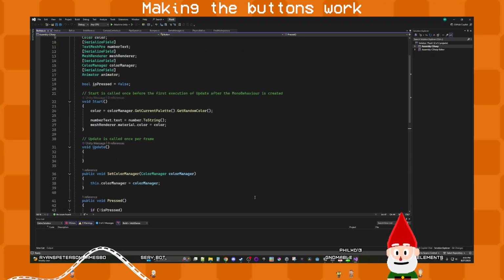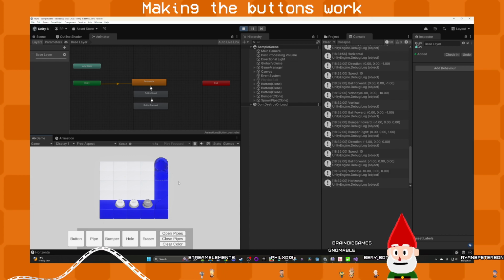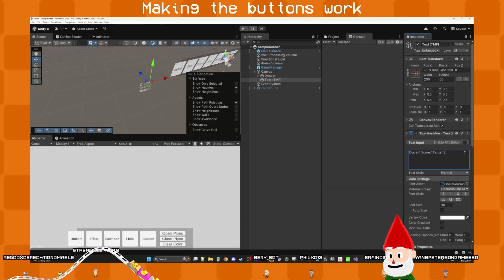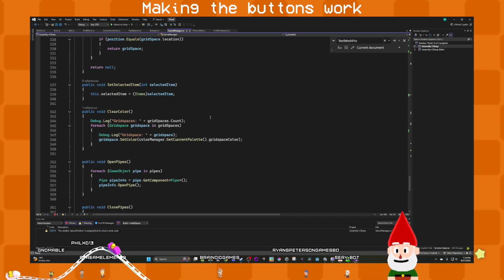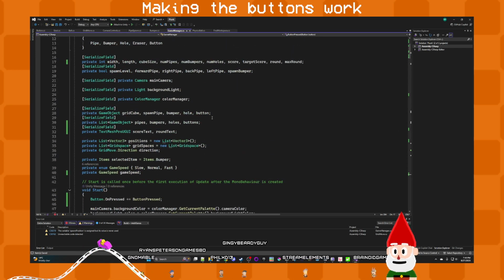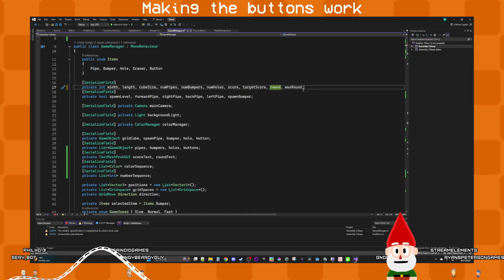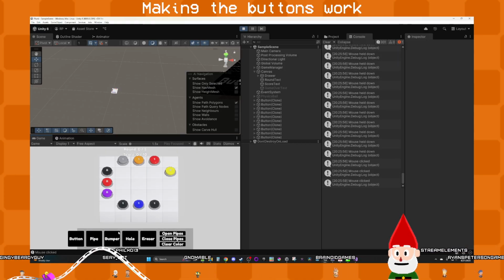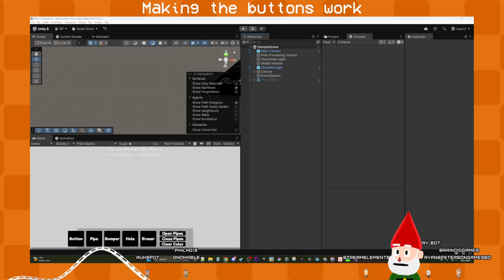Gameplay loop maybe? [Garden Gnome Vtuber]